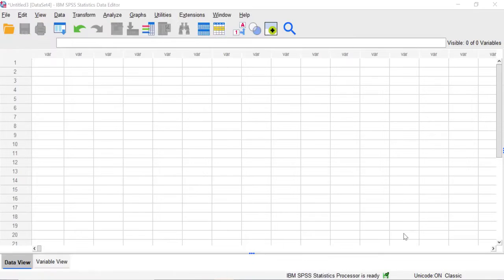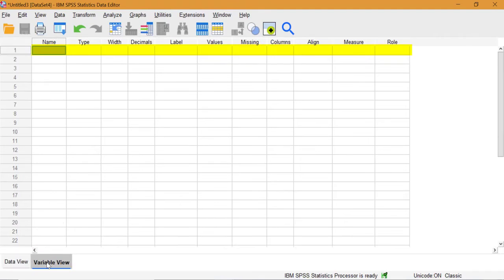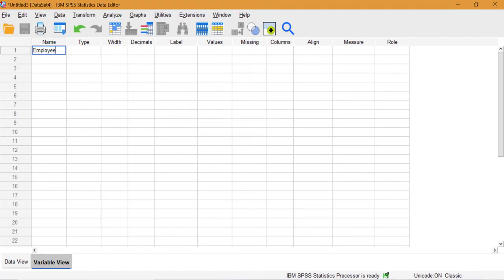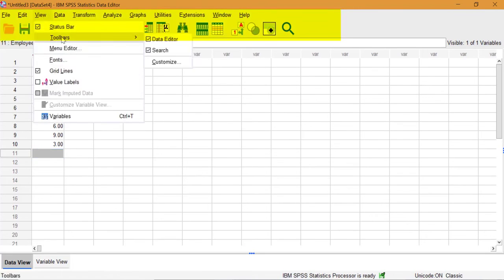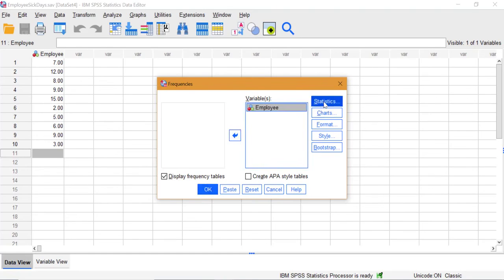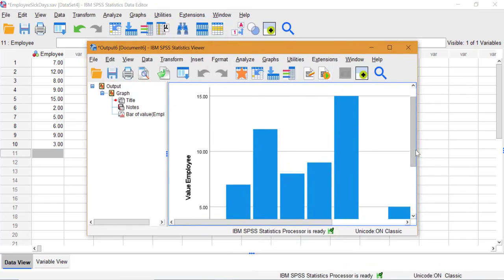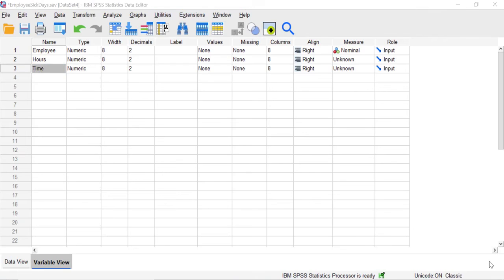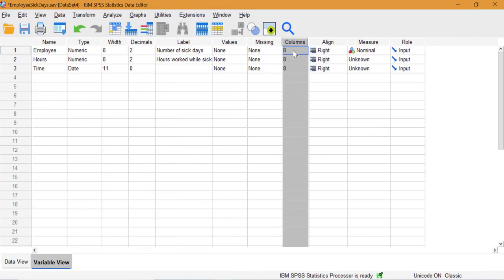Intro to SPSS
IBM SPSS Statistics is a software package that is geared towards the social sciences like federal and local governments and health care organizations.